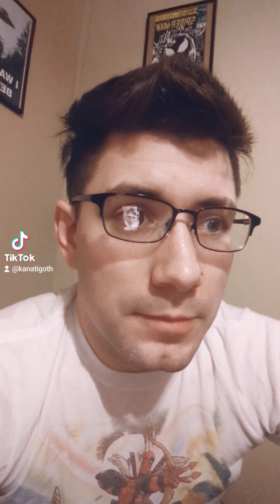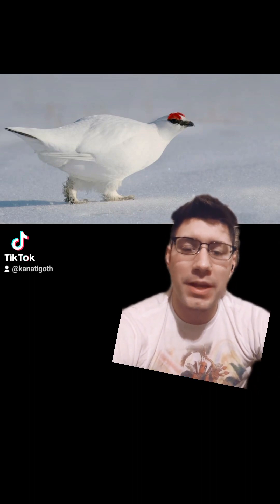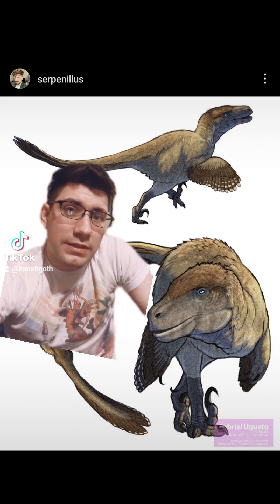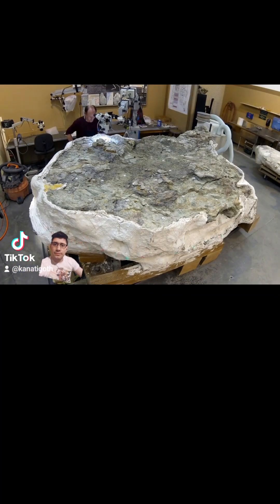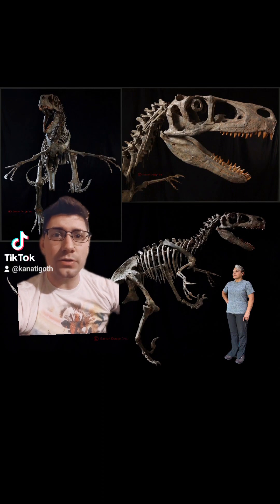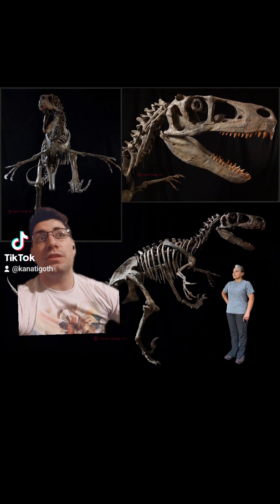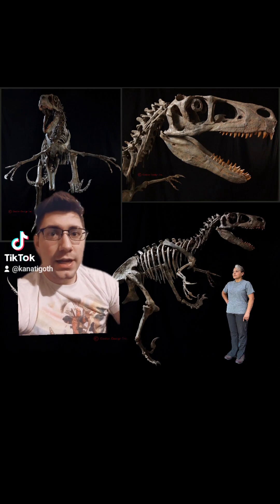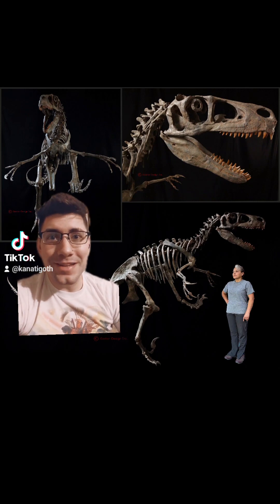TIKTOK: WHERE'D THE UTAHRAPTOR SOUND COME FROM?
When people recreate dinosaur sounds, such as the Utahraptor video I've covered, a lot of people use slowed or strange bird calls  The rock tarmigan was used for this utahraptor video.